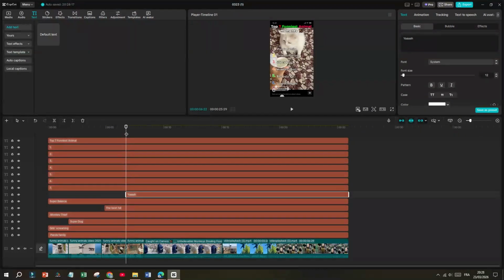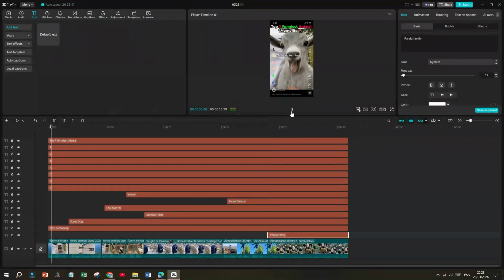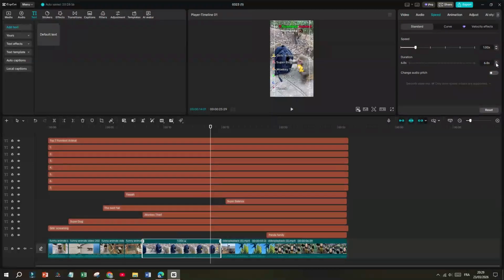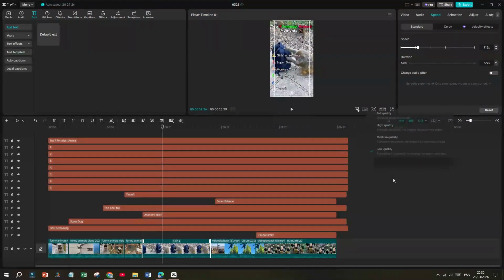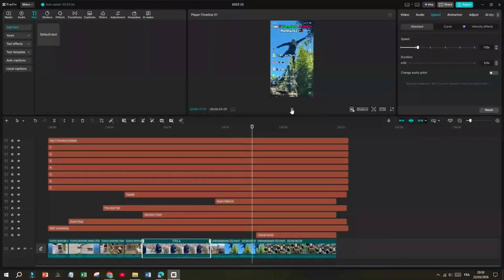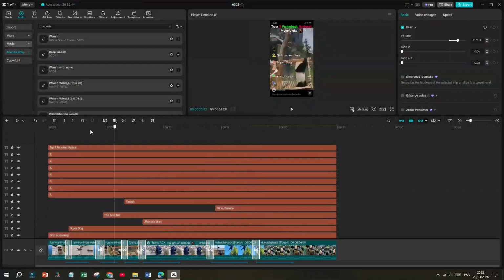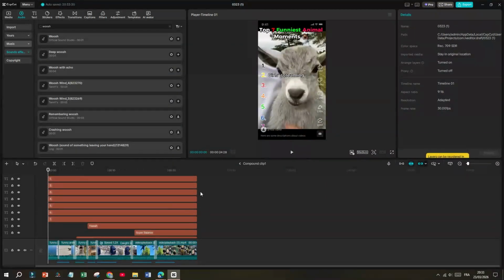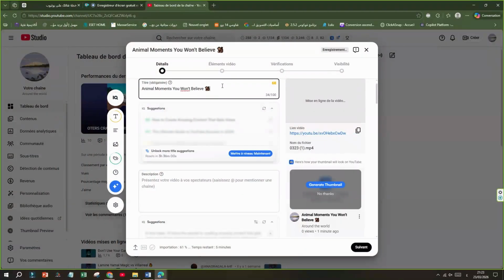Make Monetizable Ranking Shorts in 4 Mins!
Want to learn how to create ranking videos that actually get approved for the YouTube Partner Program? In this complete step-by-step tutorial, I’ll show you exactly how to make monetizable comparison and ranking videos without getting hit with "Reused Content."

how to make ranking videos, monetizable ranking videos, how to make comparison videos, youtube shorts monetization, make money on youtube, ranking channel tutorial, comparison video editing, faceless youtube channel, youtube automation 2026, viral shorts tutorial, how to avoid reused content, high ctr thumbnail tutorial